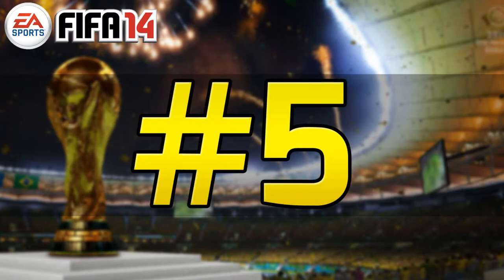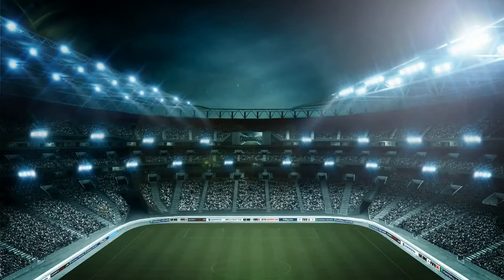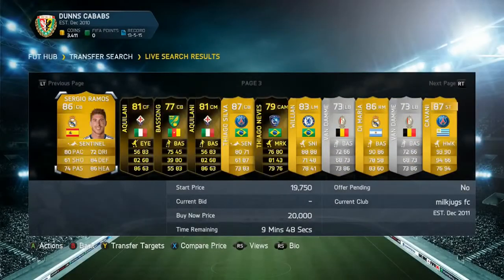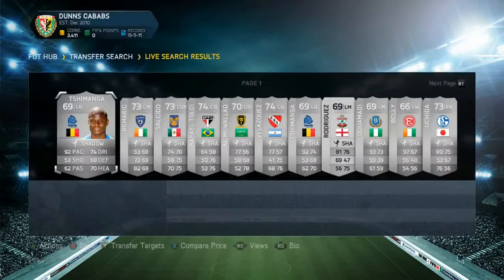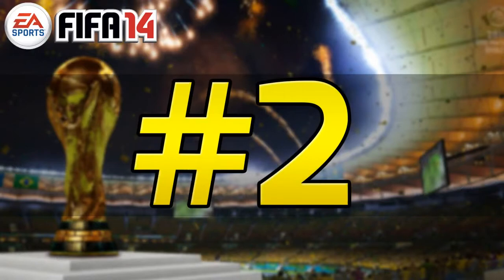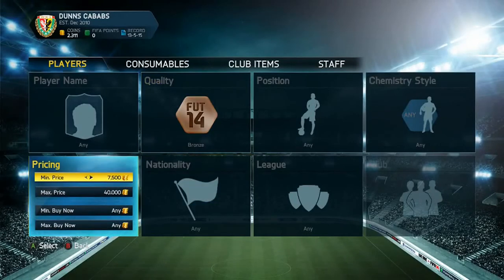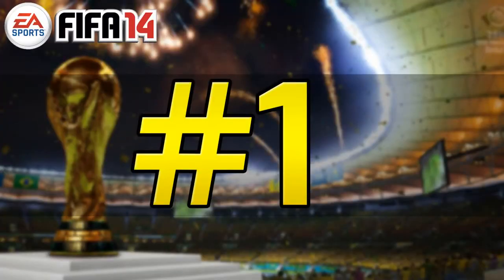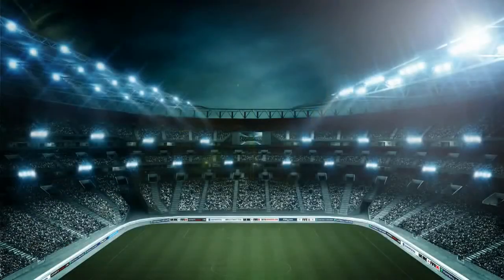FIFA 14 Ultimate Team - Top 5 Trading Methods -